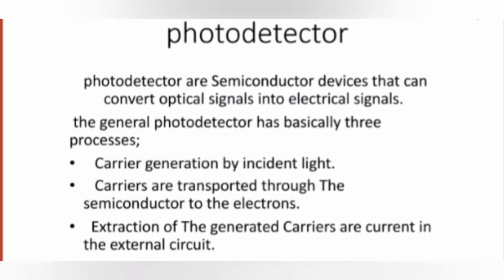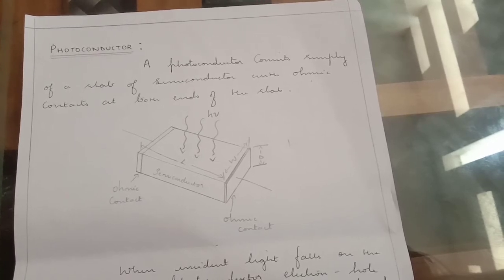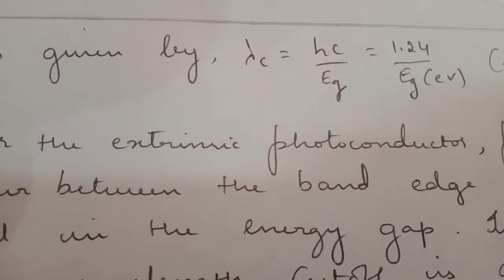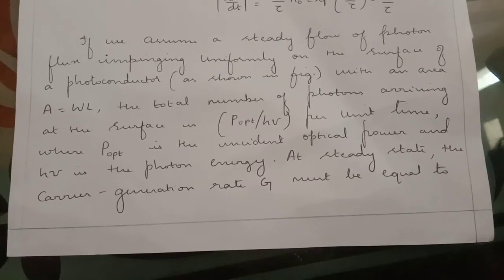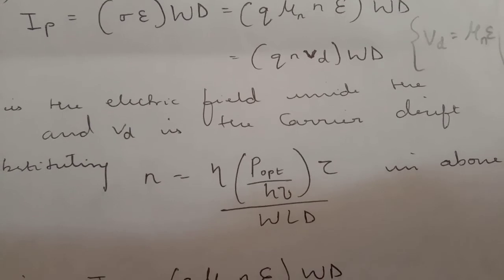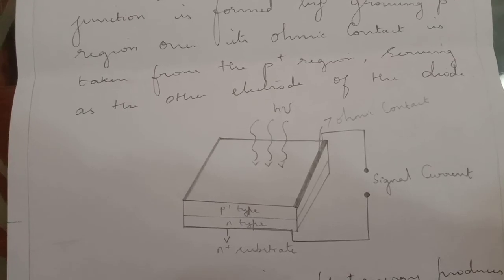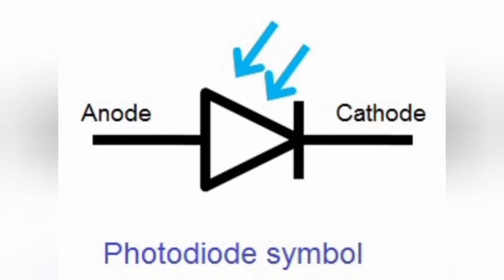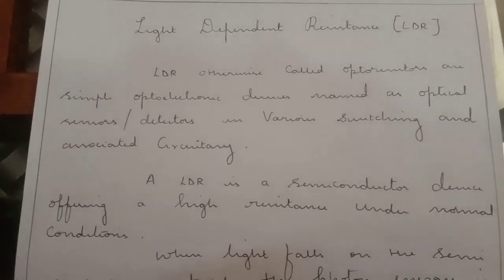photodetector- photoconductor, photodiode and LDR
simple explanation about the photodectors_photoconductor_photodiode_LDR